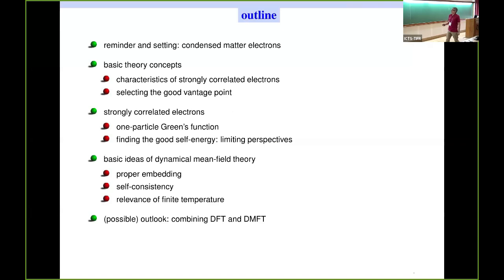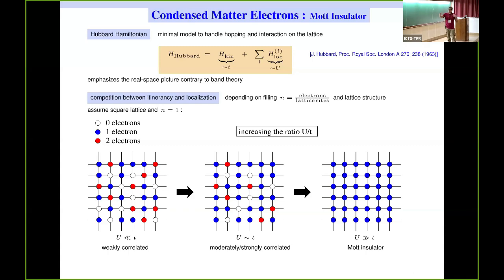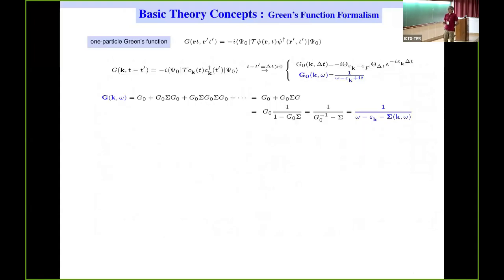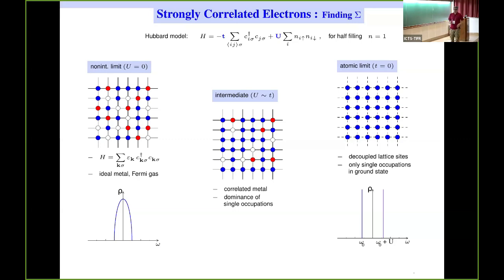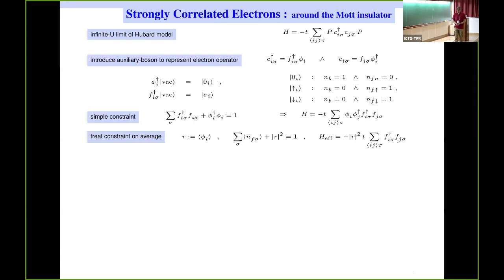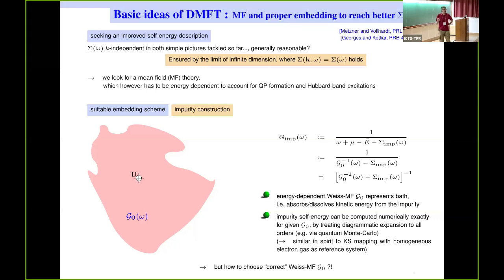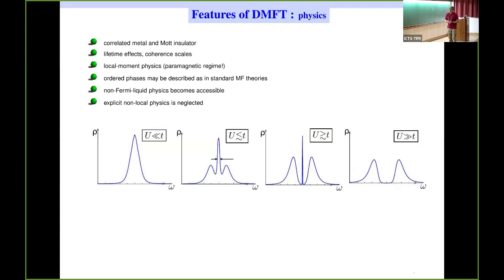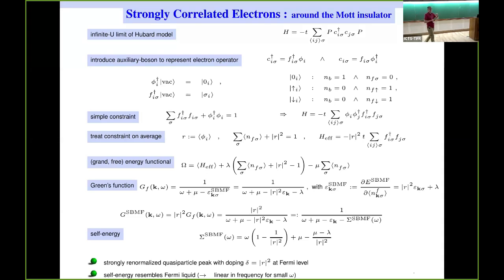Basics of Dynamical Mean Field Theory by Frank Lechermann